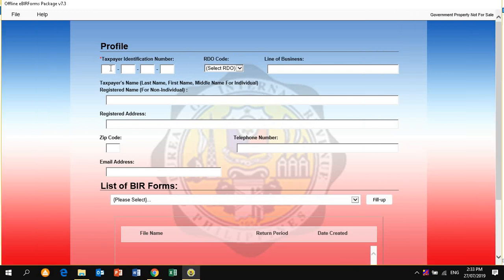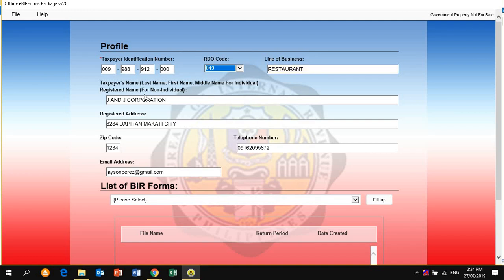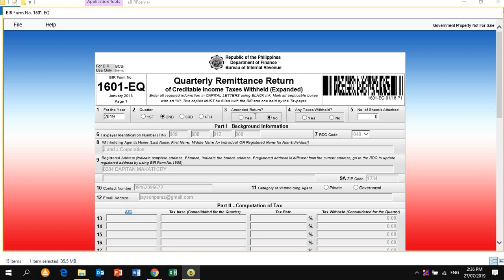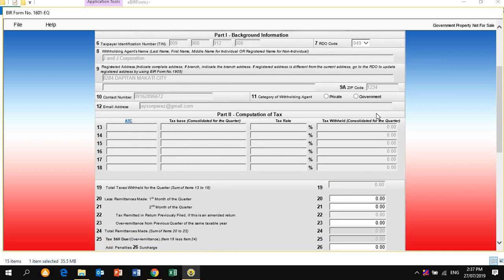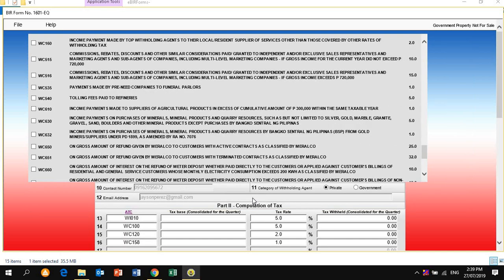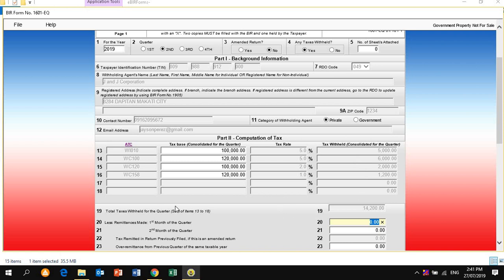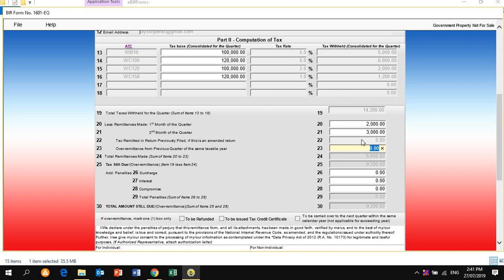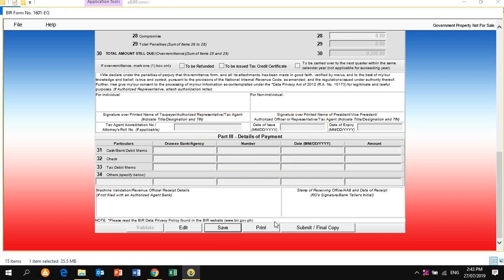Video Tutorial-How to prepare and File 1601-EQ (Step by Step)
Hello Guys,

Learn how to prepare and file 1601-EQ or Quarterly Expanded withholding Tax using EBIR Form Offline (STEP BY STEP)

Watch my video tutorial till the end, and I will sure you'll learn on how to prepare and file  1601-EQ on your own.

Watch my previous video discussion on how to prepare 2307 using BIR Alphalist Version 6.1. and how to use BIR Alphalist Version 6.1.

Also, watch my previous video discussion here by clicking the link on how to file 0619-E monthly expanded withholding tax.

Next discussion is for Basic Foundation of Accounting:
1. Learn how to understand the concept of Assets, Liabilities, and Equities,
2. Learn how to understand the common account title in Financial Statement and its use, and accounting terminologies.
3. The Concept of Debit Credit.

So, guys, this is exciting for especially those fresh in accounting students, and especially those want to refresh theirs in Basic accounting.